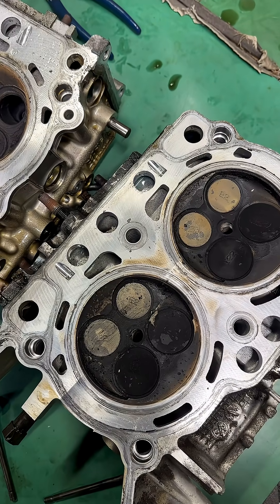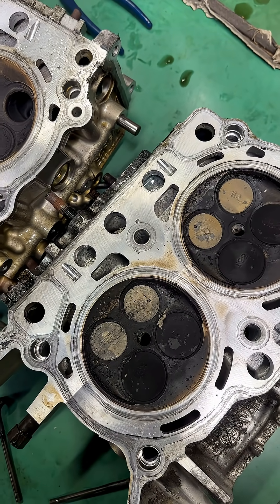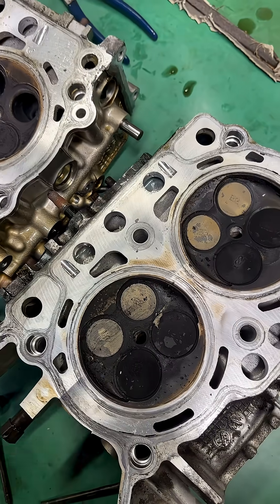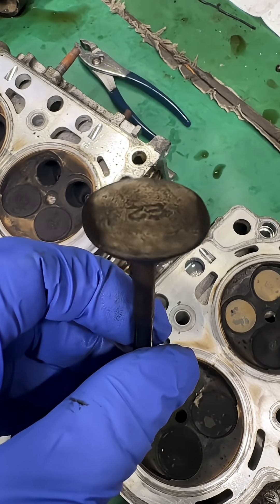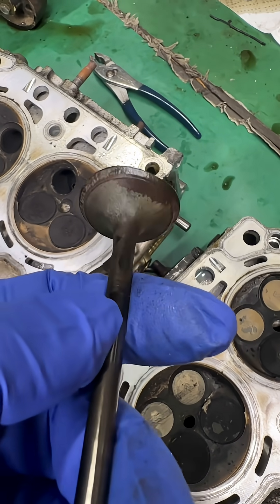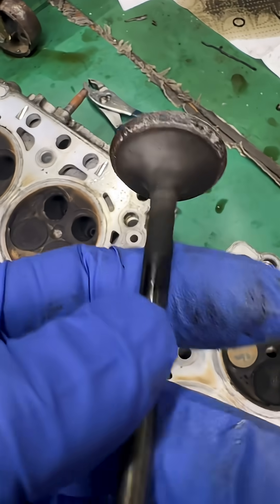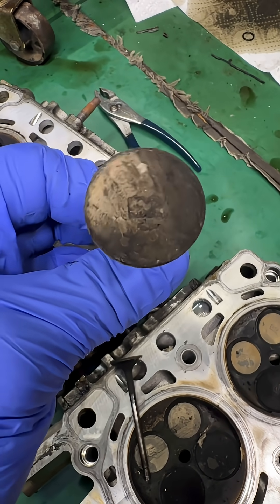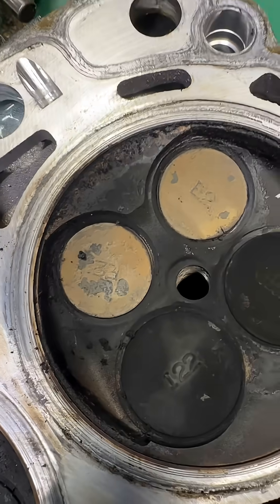Subaru FB25 Failed Exhaust Valves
Life lesson always get a compression and leak down test performed on a used vehicle. Would a lean condition (vacuum leak) destroy these exhaust valves like this ? 159k on this 13’ Subaru Forester with the 2.5L FB25 engine.